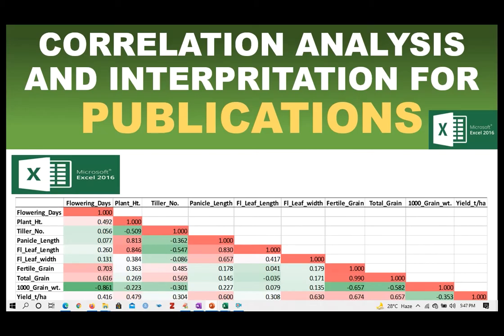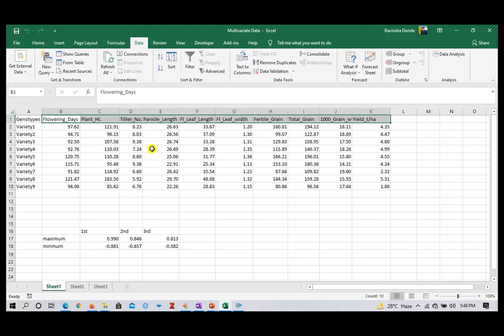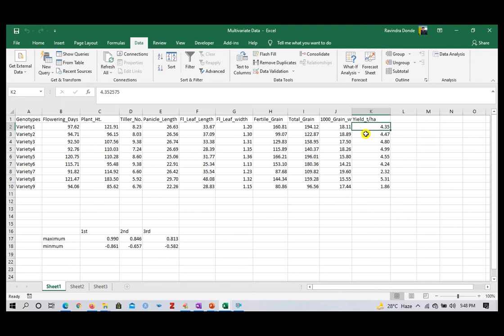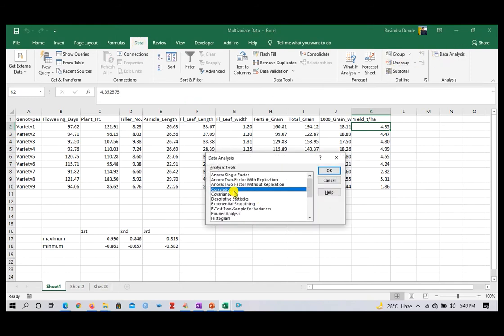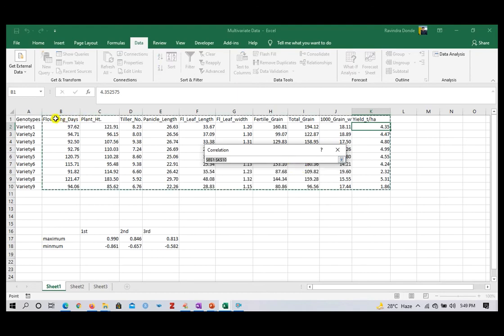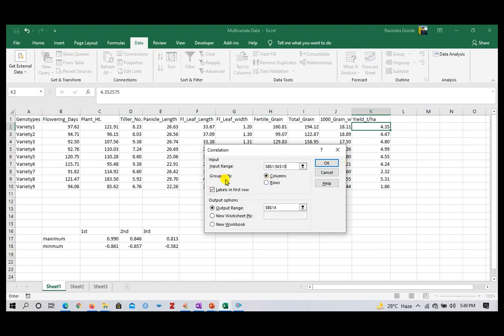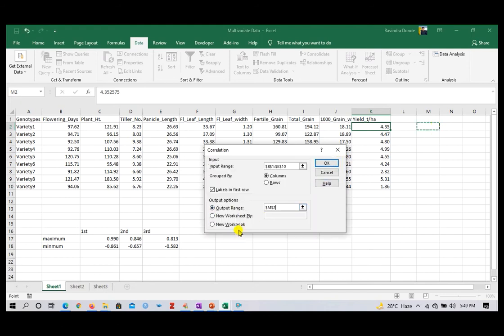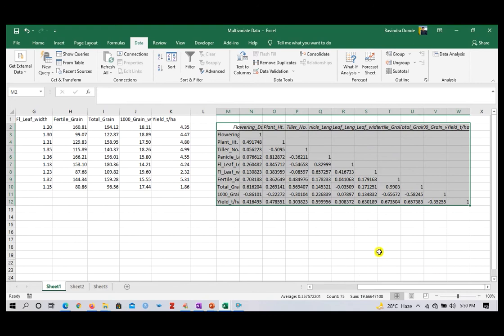How to analyze Correlation and Interpretation for publication point of view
This video is for researchers and analysts purpose those who want to interpret the correlation analysis. The correlation explanation for publication point of view. This video is for those researchers who are not able to interpret the same.

I am creating similar videos for students.

Science where is no limitation for learning !!
The SCIEXPO is a YouTube channel designed to help the scientific community and students. The SCIEXPO youtube channel provides information regarding scientific data analysis and scientific news and facts. YouTube is an excellent source of information and a platform for those who want to learn new ideas and techniques. In this channel, I will upload new videos weekly.